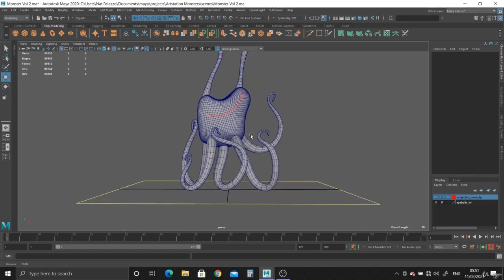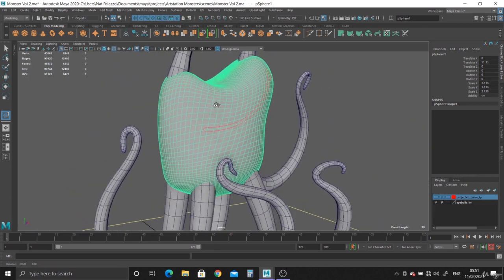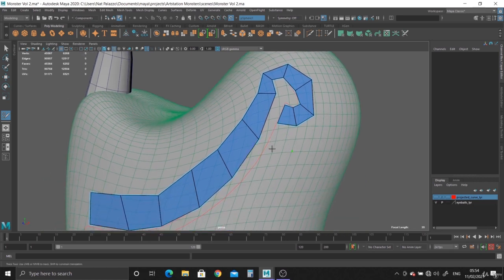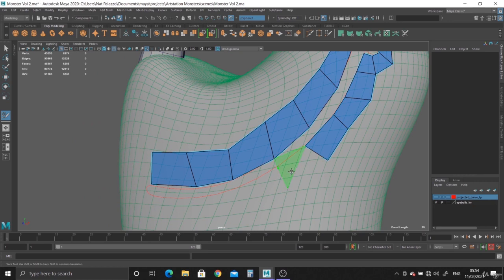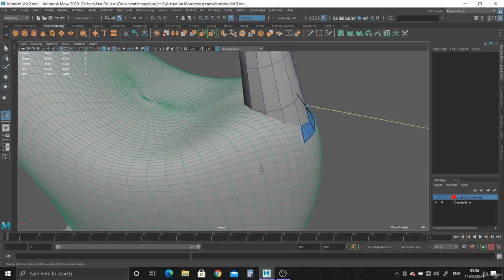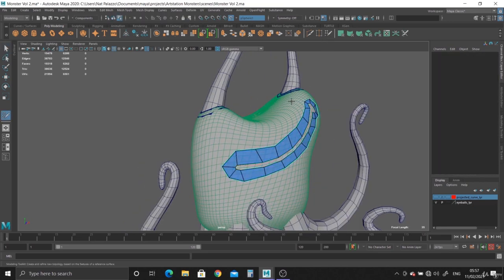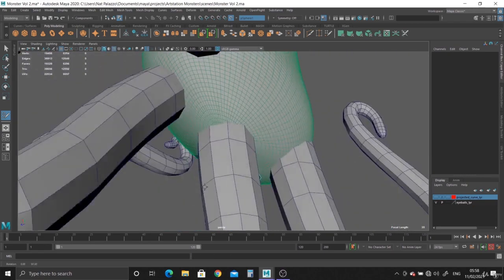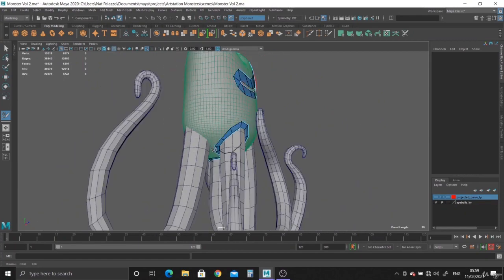16 016 Using Quad Draw Part 1